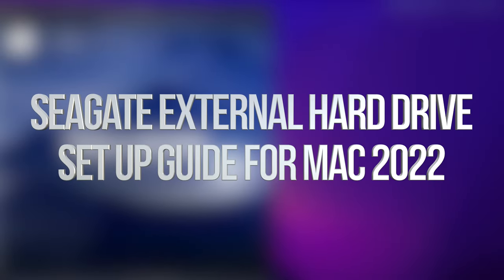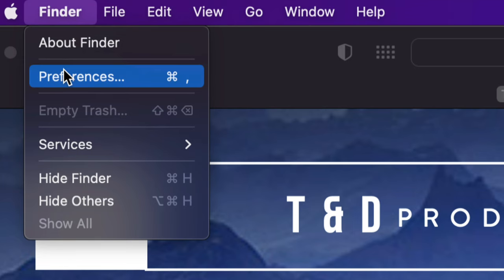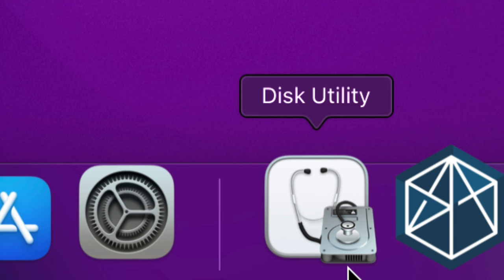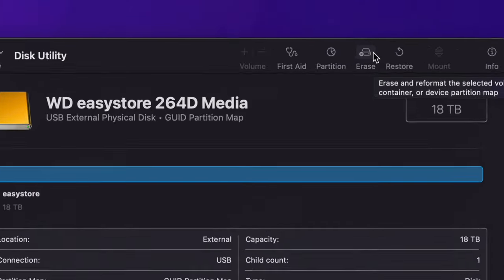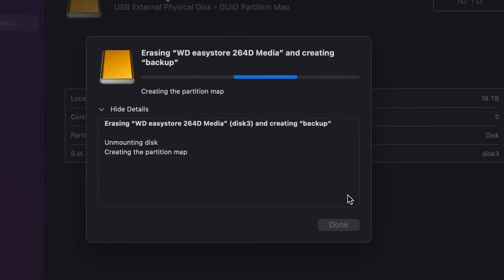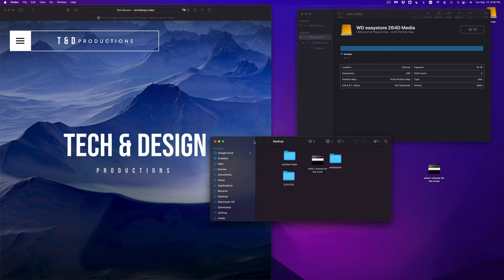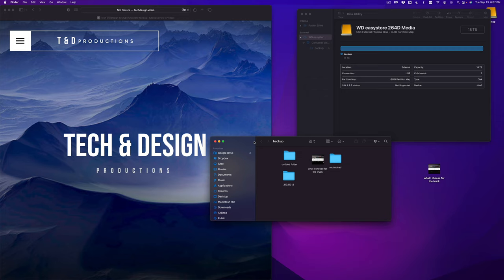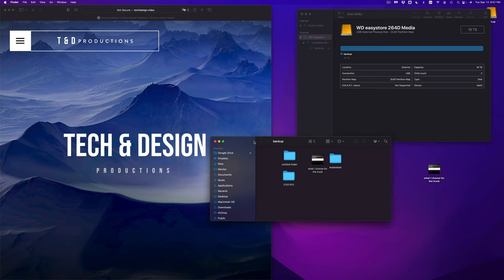Seagate external hard drive Set Up Guide for Mac 2022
How to install external hdd for mac and pc windows, 100gb 200gb 300gb 400gb 500gb 1tb, 2tb, 3tb, 4tb, 5tb, 6tb 7tb 8tb 9b 10tb 20tb, 40gb 50gb 60gb 70gb 80gb 90gb.